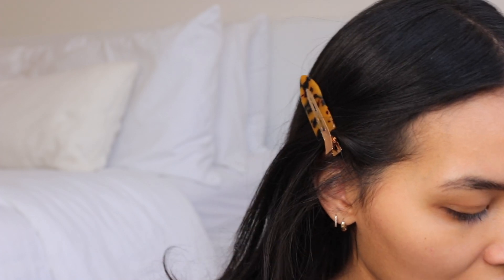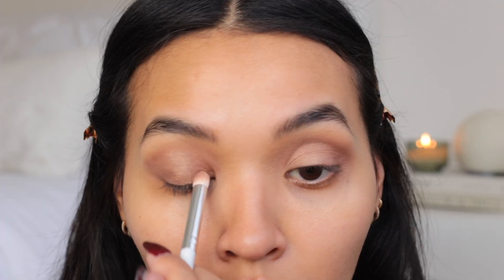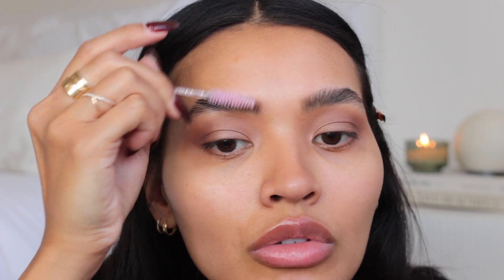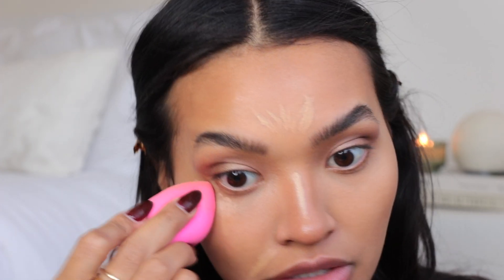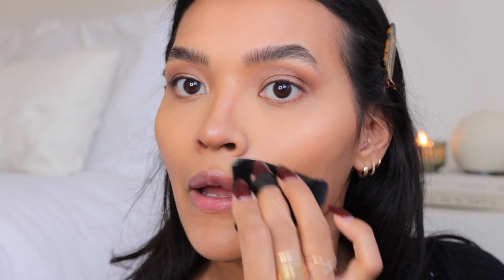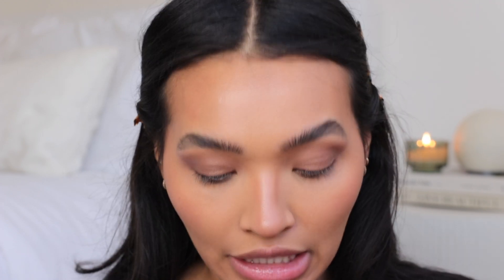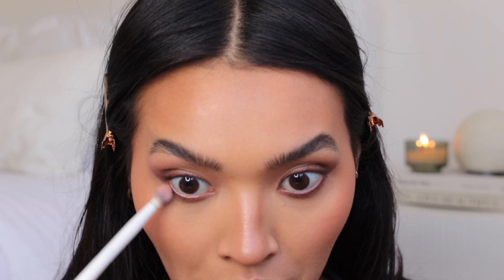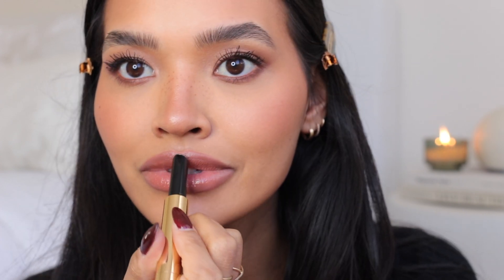SOFT SMOKEY FOR BROWN EYES | NICOLE ELISE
Played around with some neutral colors for the fall! Perfect smokey eye for brown eyes! Enjoy! xx

Kosas concealer (06.5)
Setting Powder Honey
Armani Beauty Smokey Eye Kit
Woodwinked eyeshadow
Super Nudes Easy Eyeshadow Palette
ABH Brow Freeze
Disposable Spoolies
Chantecaille Future Skin Foundation (shade hazel)
Rare Beauty Brush
Contour Wand (med/dark)
Sigma F12 Setting Powder Brush
Kosas Concealer (06.0)
Hollywood Flawless Filter (shade 5)
Powder Puffs
Chanel Blush in Alazane
Patrick Ta Dark Brown Eyebrow Pencil
Mac Cosmetics Costa Riche Eyeliner
Warm Soul Blush
Give Me Sun Bronzer
Limitless Mascara
Armani Mascara
She’s So LA Blush Duo
RMS Magic Luminizer
Anywhere Caffeine Lipliner
Hourglass Glossy Balm in Trace
Setting Spray